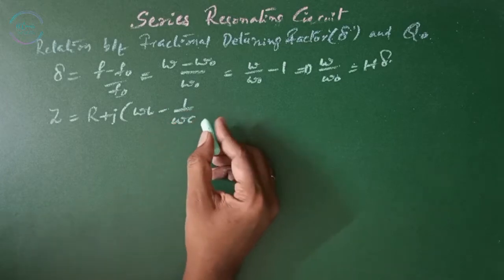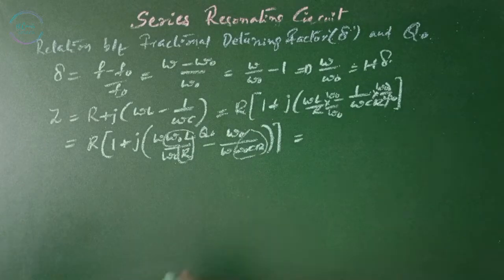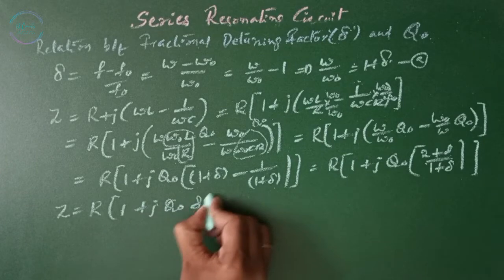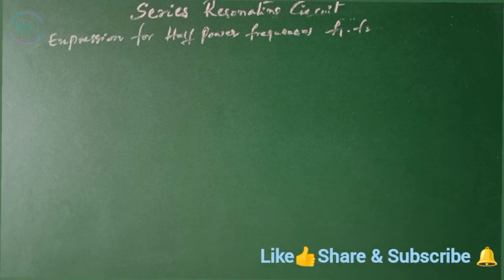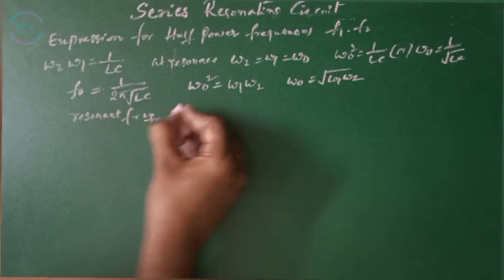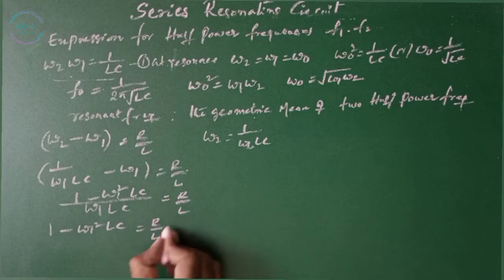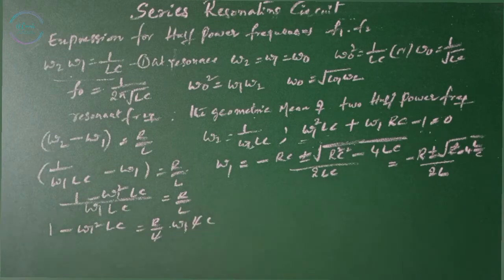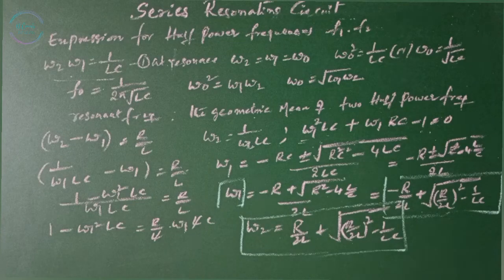SERIES RESONATING CIRCUIT RELATIONSHIPS BETWEEN VARIOUS PARAMETERS -2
(00:00) Intro to channel

(00:10) Fractional Detuning factor δ & Quality factor Qo

(02:40) Half power frequencies f₁ & f₂